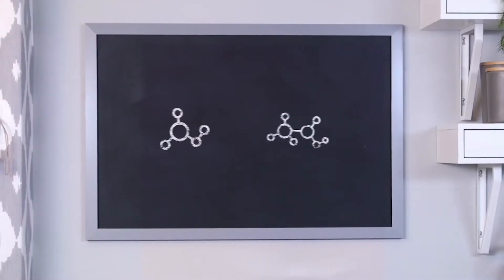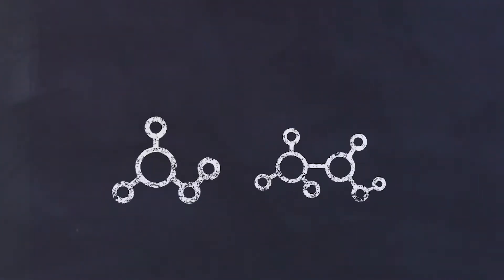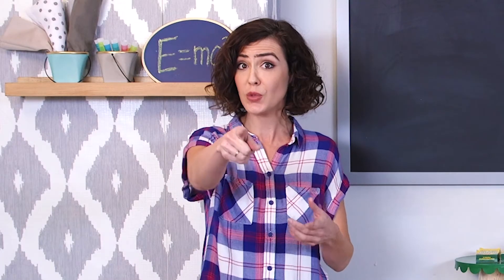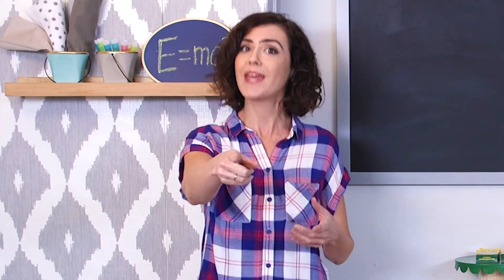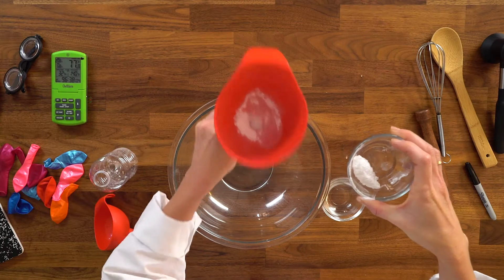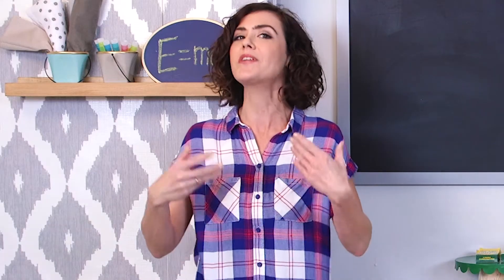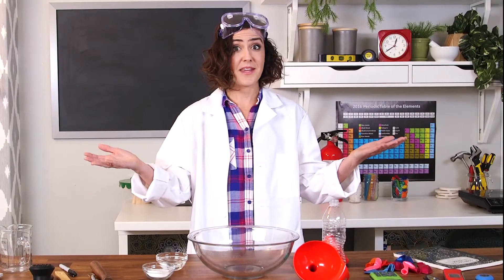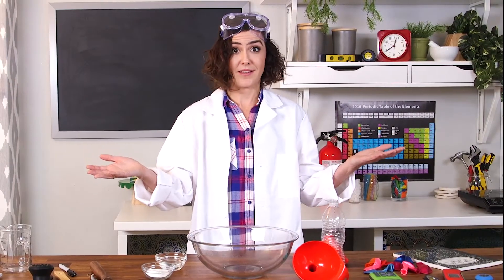Food Science 3/4: Chemical Reactions - Kid Science Learning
Create your very own chemical reaction with a Lemon Volcano!